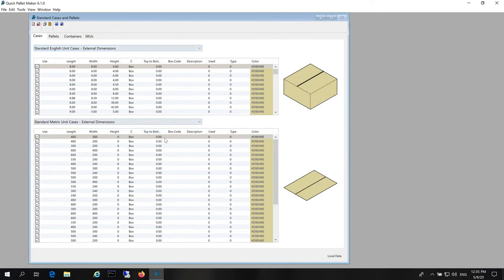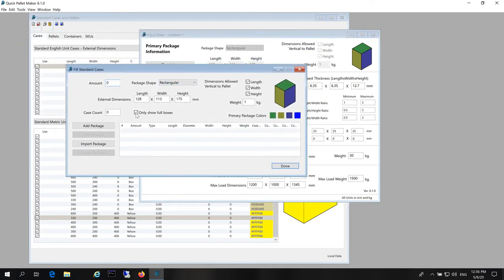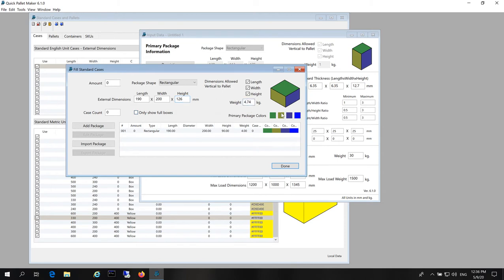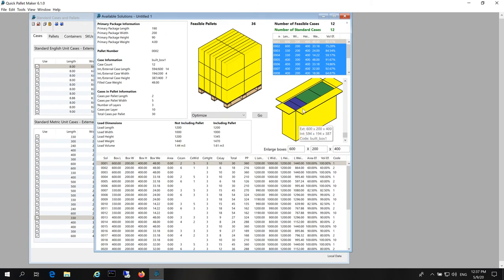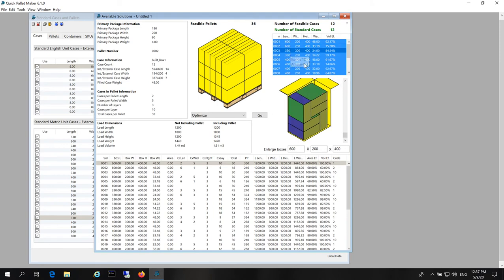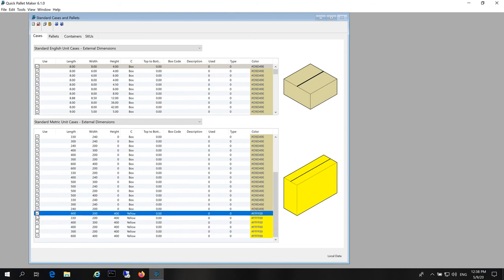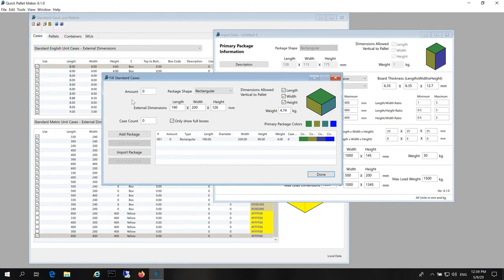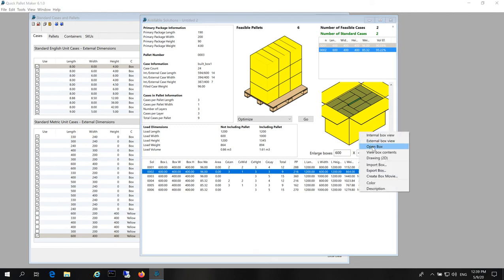Quick Pallet Maker Example 37: Shipment of Multiple Primary Packages in Standard Cases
This tutorial is very similar to the previous one in which we calculated which would be the best type of standard case to fit a shipment of packages. In this case, we will use two types of packages instead of just one.